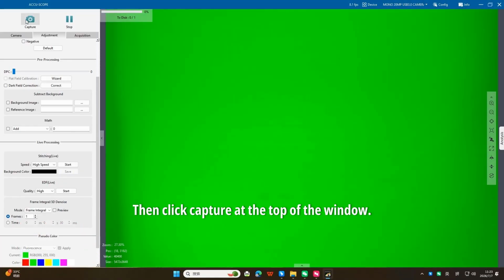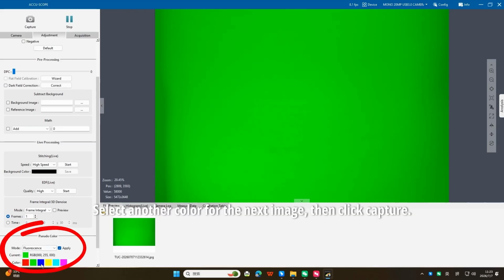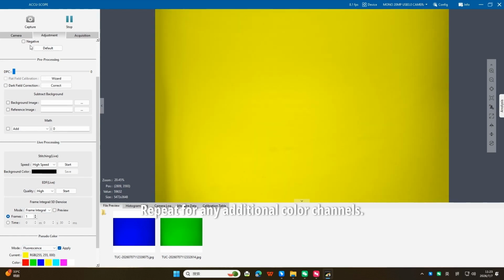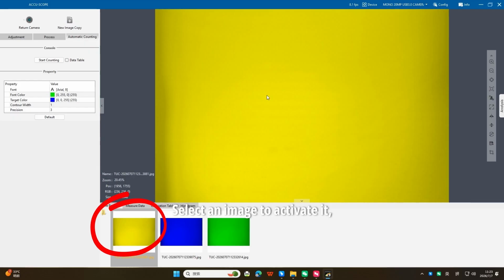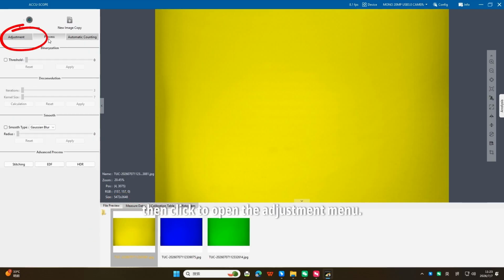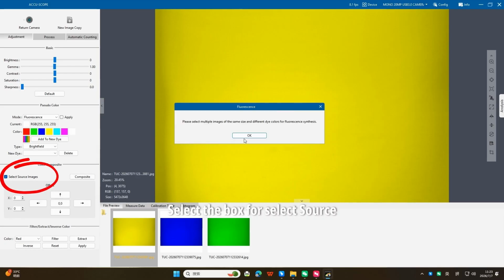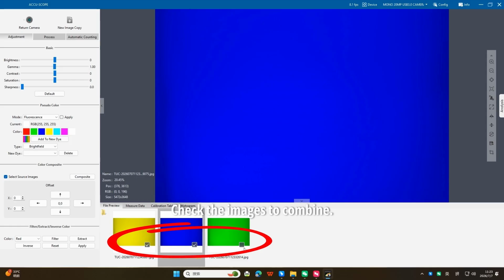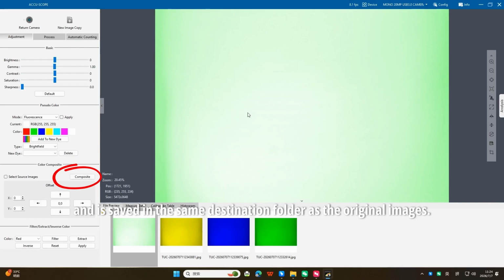CaptaVision+ v3.1 Video Tutorial: Capture Pseudocolor Images, then Make Multicolor Composite Image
This video demonstrates how to capture pseudocolored images, and then make a mulicolor composite image from the separate images.  In this video, the images are pseudocolored BEFORE they are captured.  Another video will demonstrate how to pseudocolor monochromatic images after they were captured, and then combine them into a composite image.

Pseudocoloring images is typically performed on monochrome (black and white) images that are captured using a monochrome camera and fluorescence observation.  Pseudocoloring is done to aide in visualizing the fluorescence color, but you can choose any color you like.  For example, the specimen may appear green through the eyepieces, the monochrome camera only sees it as grey, and you choose to pseudocolor the captured image as blue.

Typically in fluorescence, different fluorophores are visualized using different channels (specified by illumination and filter sets).  The composite image overlays these channels so they can be visualized in context with each other.